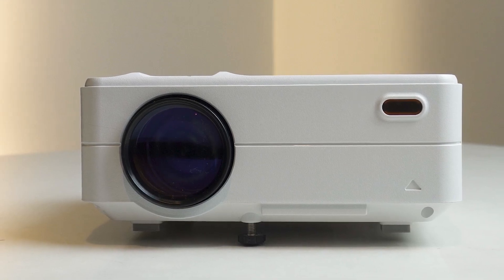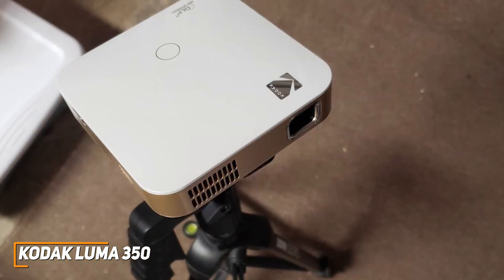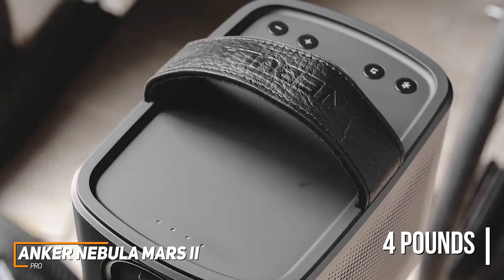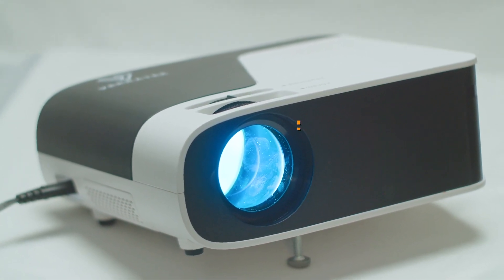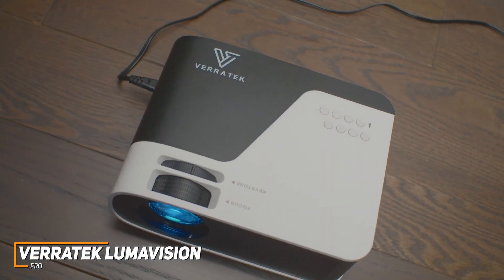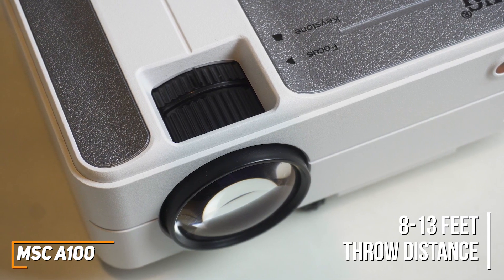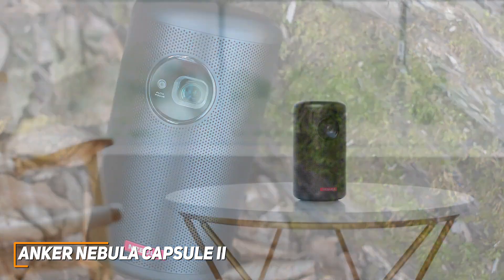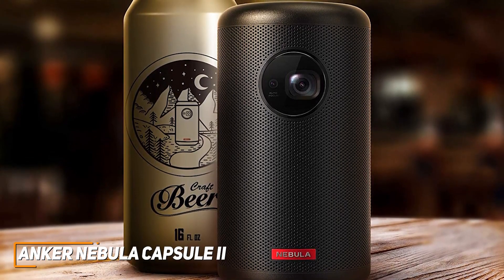Top 5 - Best Portable Projectors 2023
👉5 - Kodak Luma 350
👉4 - Anker Nebula Mars II Pro
👉3 - Verratek Lumavision Pro
👉1 - Anker Nebula Capsule II

tarting off at number 5, we have the Kodak Luma 350. This projector offers great image quality with its 350 ANSI lumens brightness and 720p resolution. Its compact size and long battery life make it an ideal choice for on-the-go presentations or outdoor movie nights.
At number 4, we have the Anker Nebula Mars II Pro. This projector boasts a high-quality picture with its 720p resolution and a brightness of 500 ANSI lumens. It also has a powerful speaker system built-in, making it a great choice for presentations or entertainment.
At number 3, we have the Verratek Lumavision Pro. This projector offers exceptional picture quality with its 1080p resolution and 600 ANSI lumens brightness. It also features a compact and lightweight design, making it easy to transport for presentations or outdoor movie nights.
At number 2, we have the MSC A100. This projector offers great value with its 1080p resolution and 300 ANSI lumens brightness. Its small size and long battery life make it a great choice for those on-the-go.
And finally, at number 1, we have the Anker Nebula Capsule II. This projector offers stunning picture quality with its 720p resolution and 200 ANSI lumens brightness. Its compact size and 360-degree speaker system make it an excellent choice for entertainment or presentations on-the-go.

0:00 - Best Portable Projector 2023
0:22 - Kodak Luma 350
2:27 - Anker Nebula Mars II Pro
4:26 - Verratek Lumavision Pro
6:41 - MSC A100
8:38 - Anker Nebula Capsule II
10:35 - Conclusion

Video Covers The Topic ;-
• Top 5
• 5 Best,
• mini projector
• best portable projector
• portable projector
• portable projectors
• best portable projectors
• portable projector review
• best portable projector 2023
• portable projector 2023
• best mini projector
• mini projector 2023